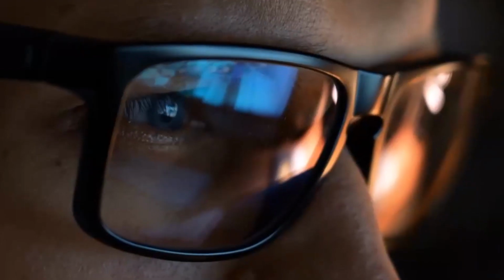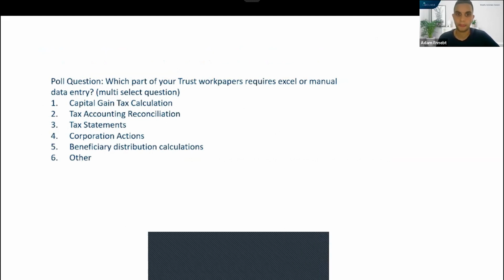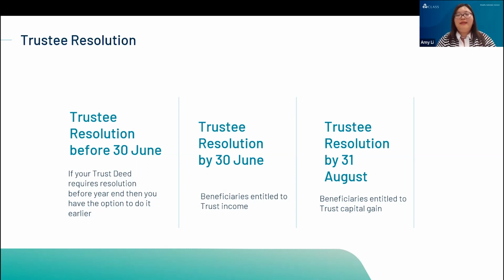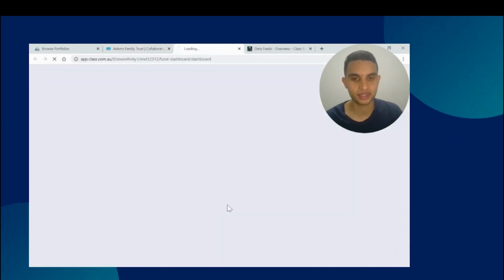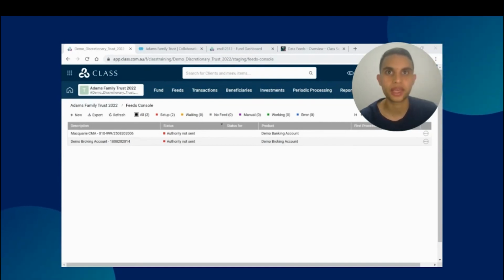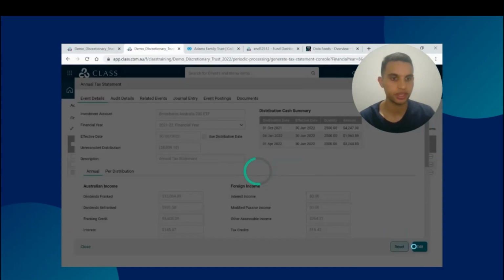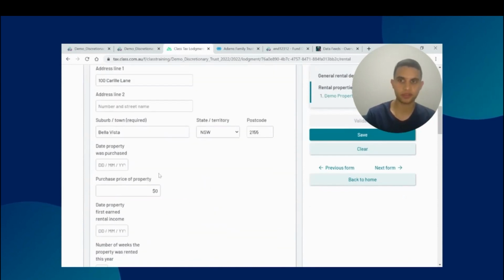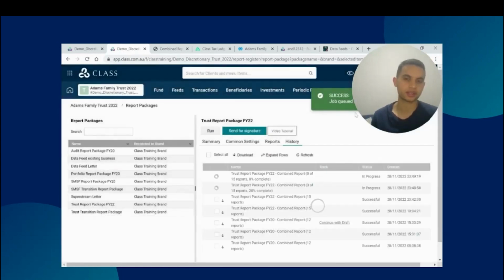Class Trust is end-to-end with electronic Lodgment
Lodge FY22 Tax Returns electronically with Class Trust. Join Priyanka Luecke from MGD Wealth, and Class' Adam Ennebt and Amy Li as they discuss how Class Trust can used in an accounting tech stack to drive efficiency.